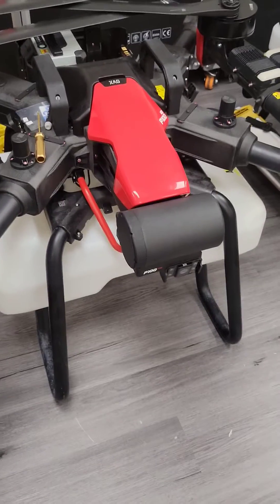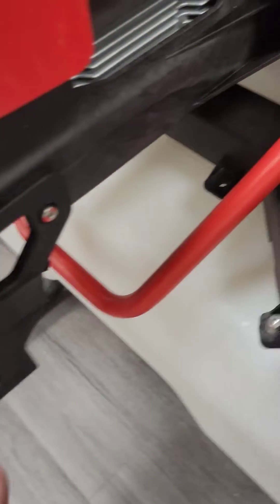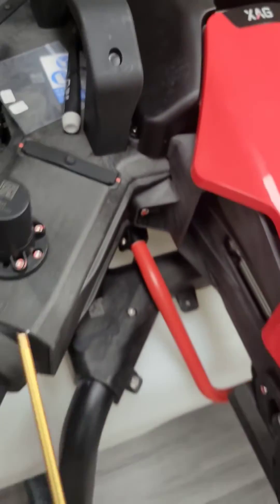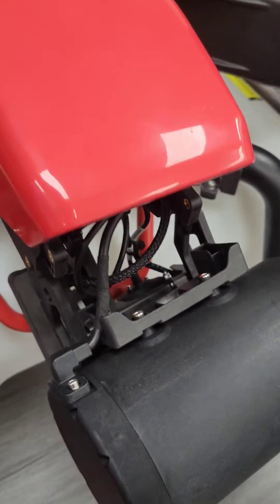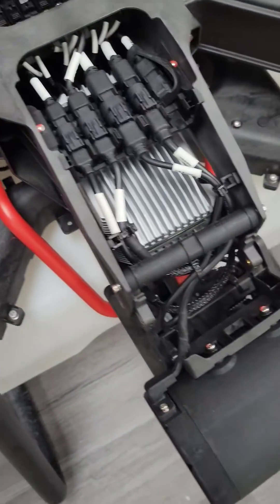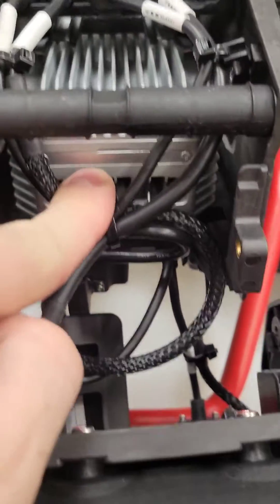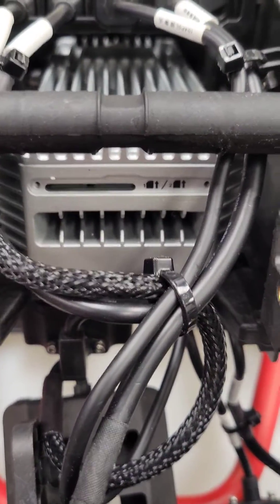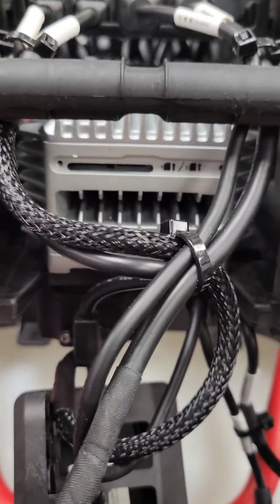How to install a SIM card on an xag P100 Pro drone